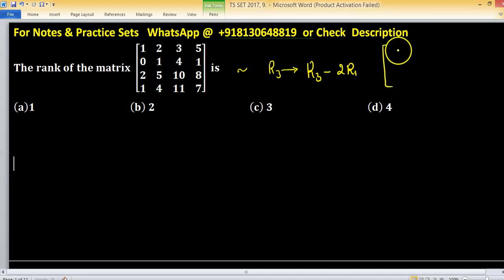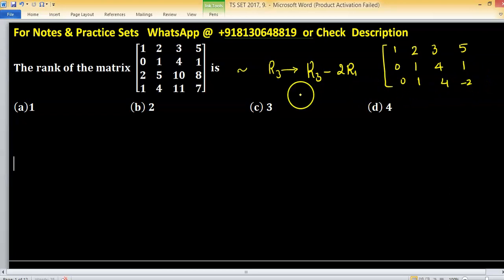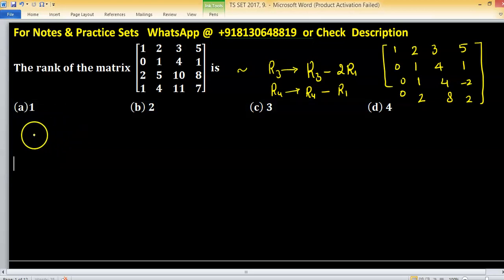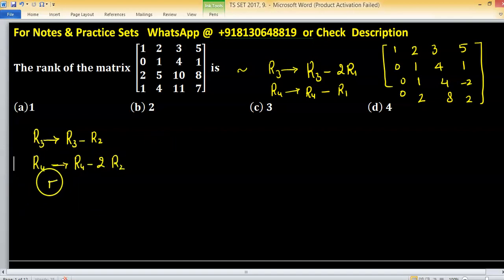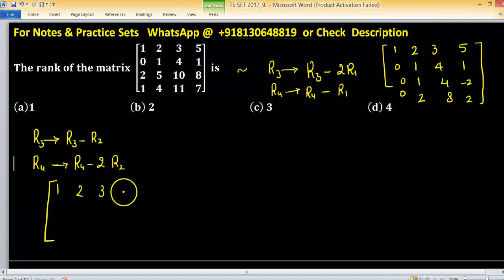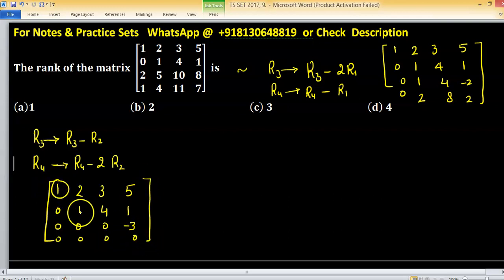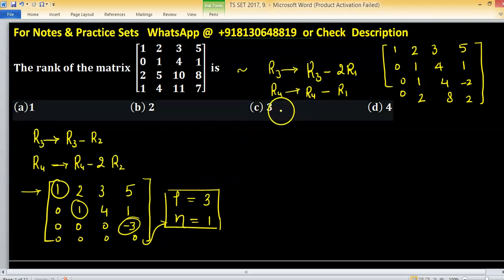ts set 2017 mathematical science pyq solution telangana set exam osmania university